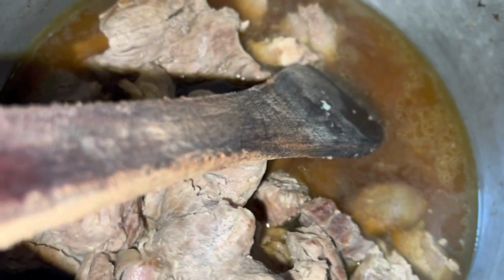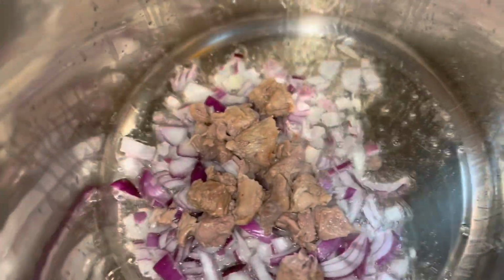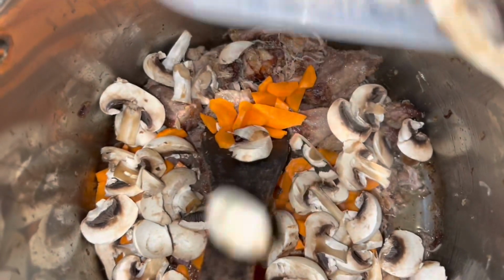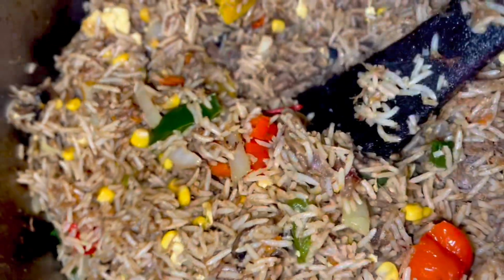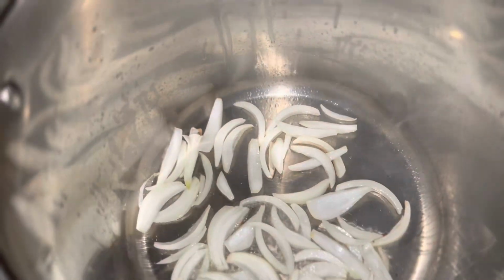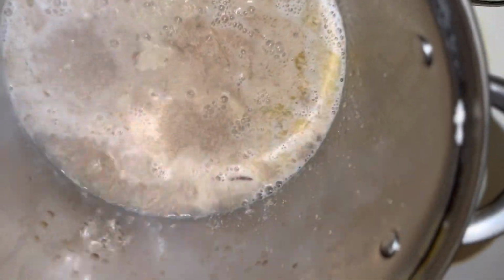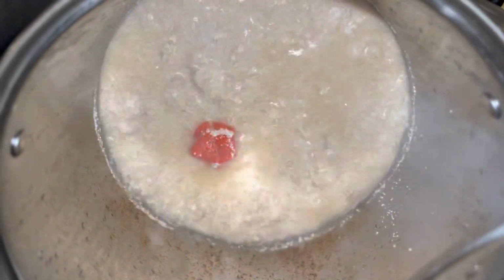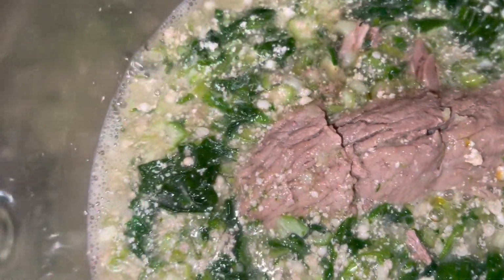HOW I PREPARED 3 MEALS JUST IN FEW HOURS FOR MY FAMILY